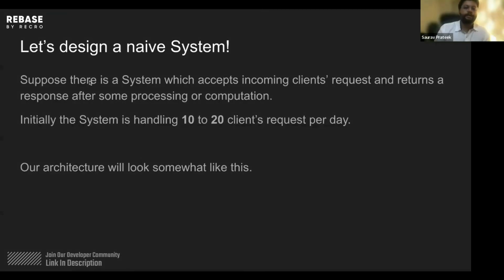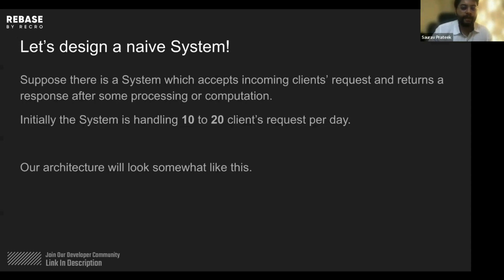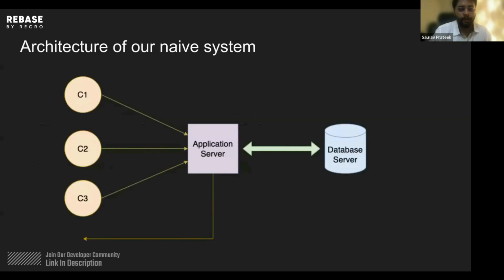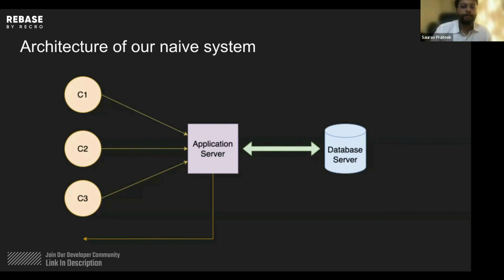How do you design a naive system?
Here is something important that you should not miss:-

2- Looking for the right opportunities to grow in your career?
We are hiring passionate developers.